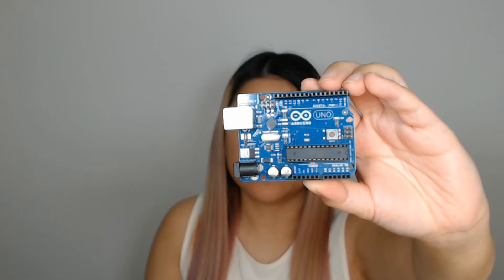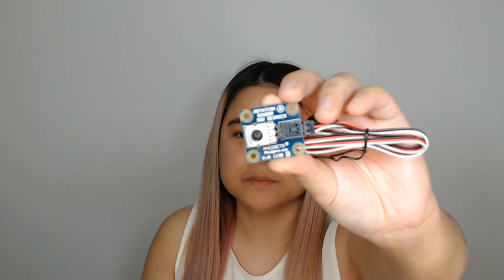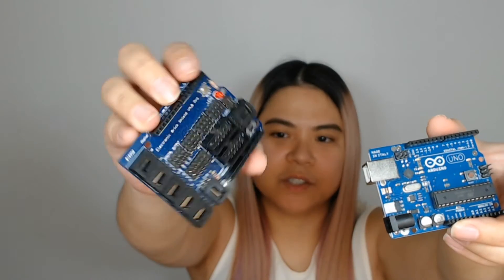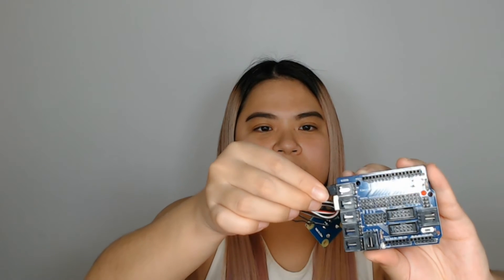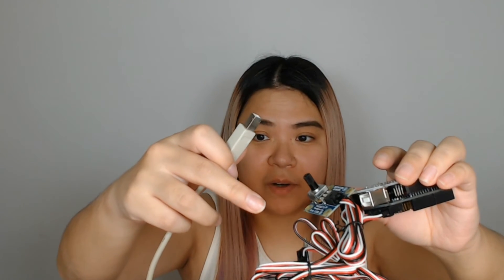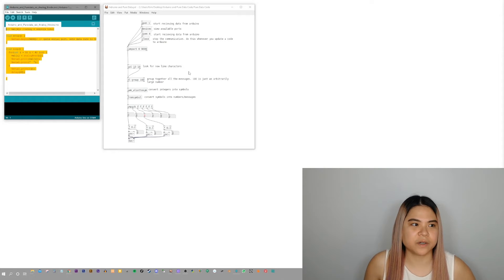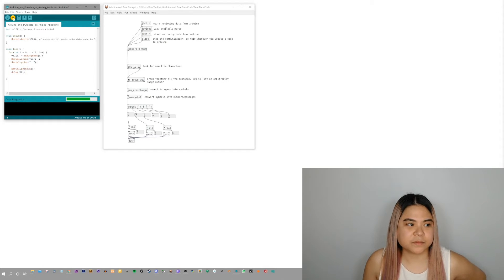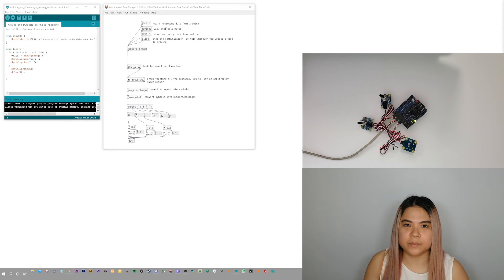(1) Pure Data & Arduino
Making Pure Data and Arduino work together.